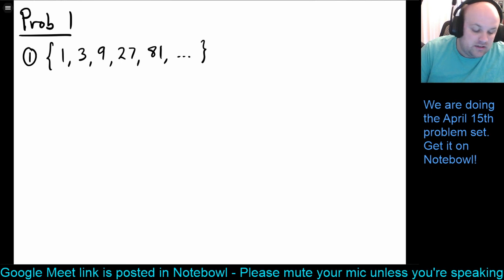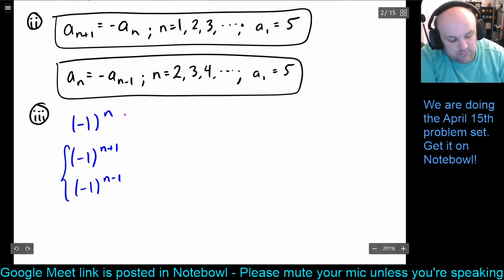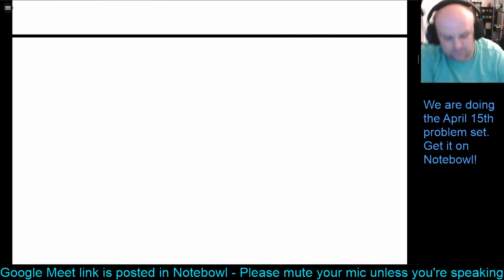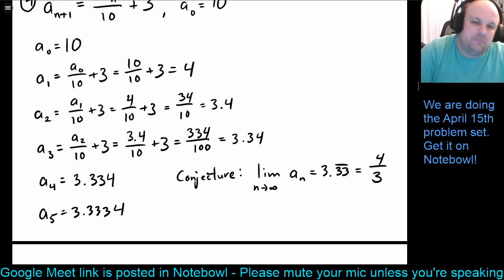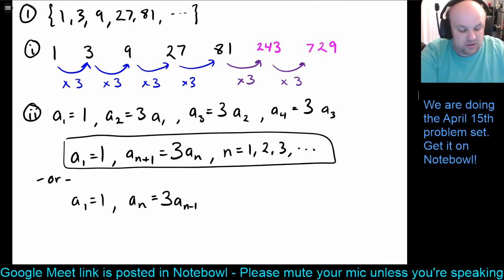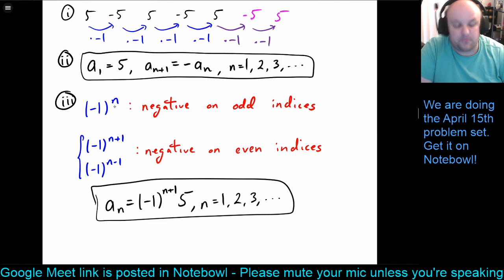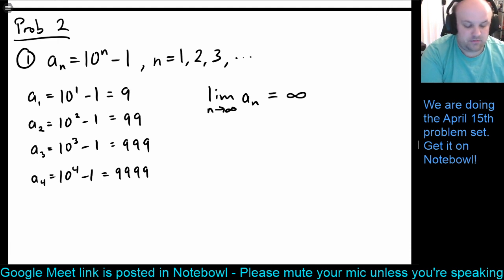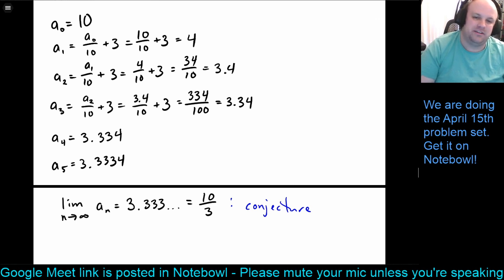Math 145 April 15th Problem Session